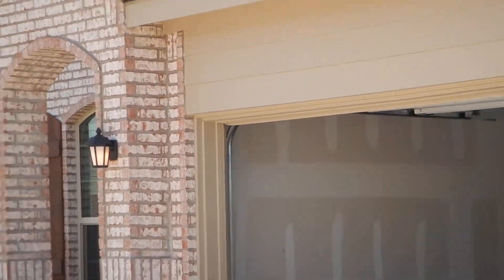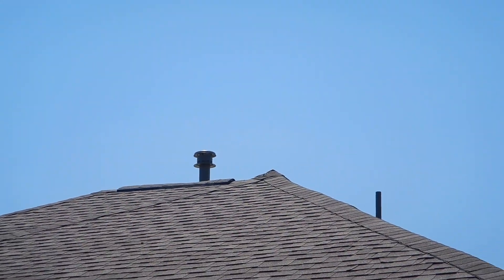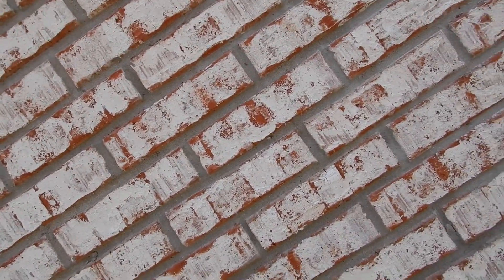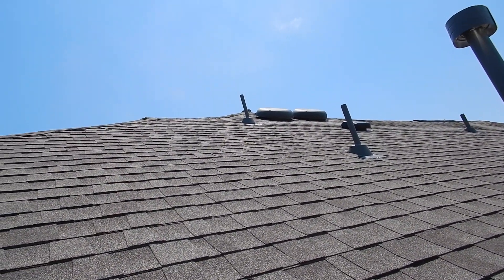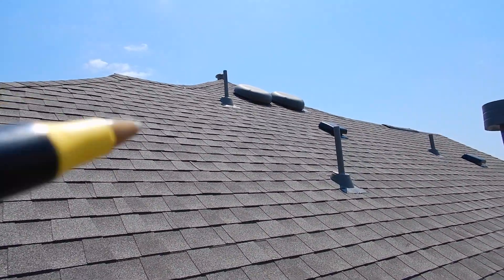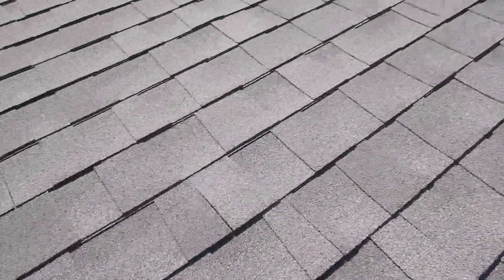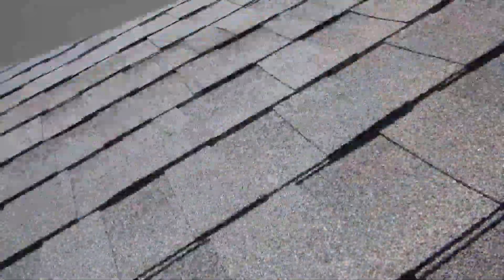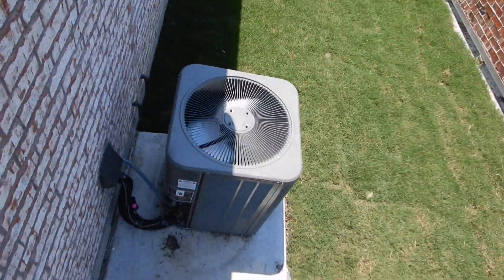1C. Far North Dallas New Construction Roof Covering North Slope